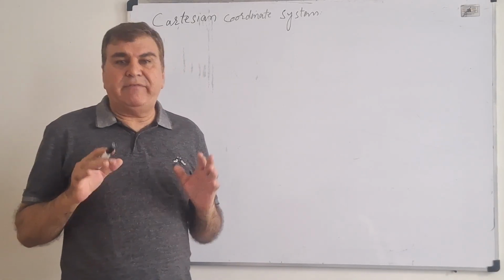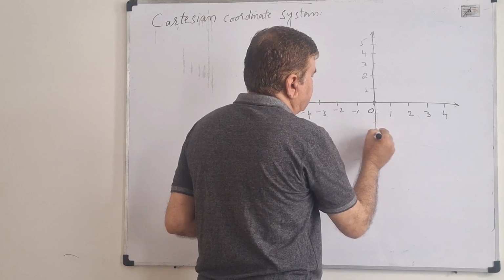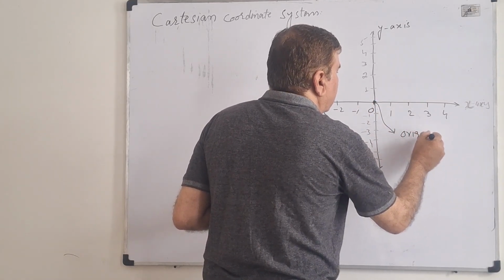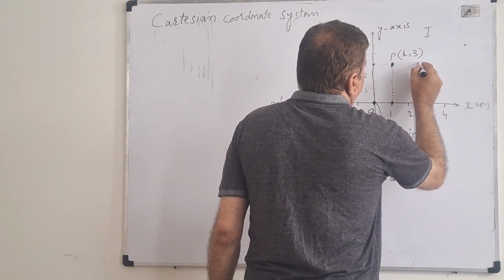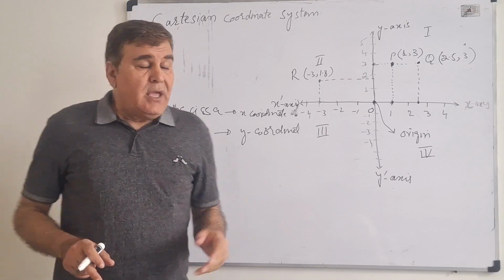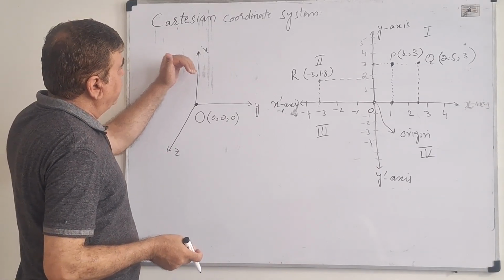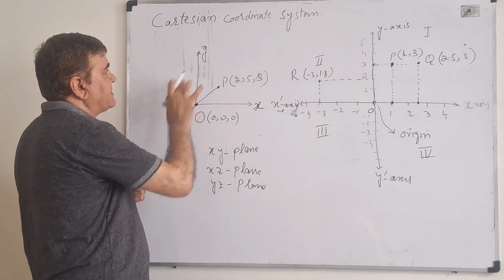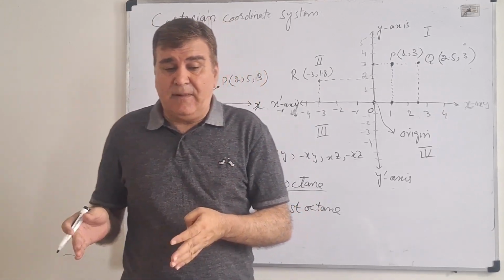Cartesian coordinates system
Cartesian Coordinate system, Plan Cartesian Coordinate system, 2 space and 3 space, three dimensional Cartesian Coordinate system. Vectors as triples, vectors as ordered pairs, order pairs, triple,